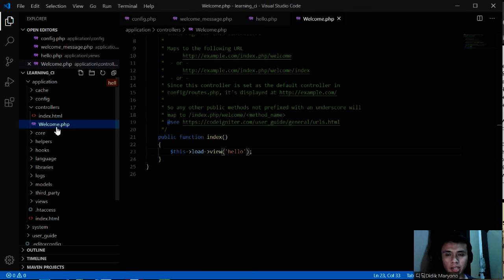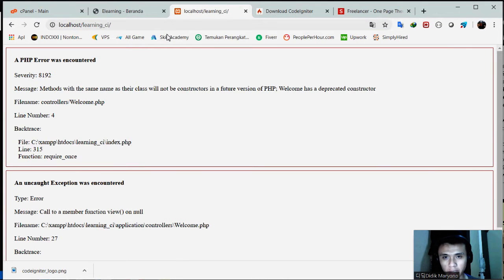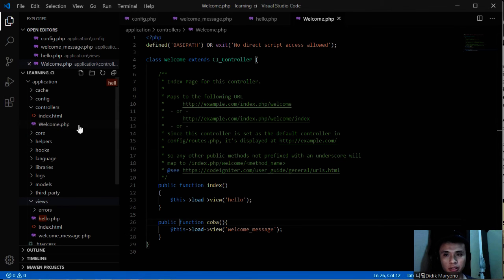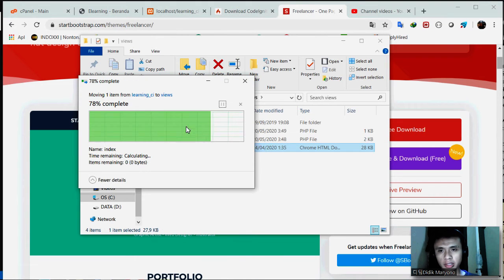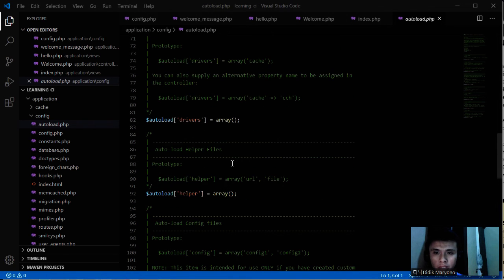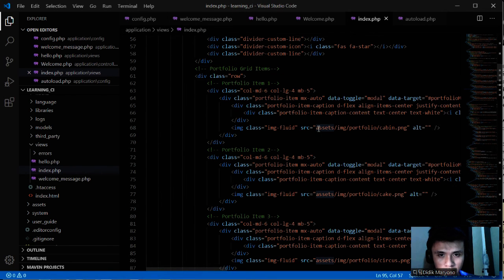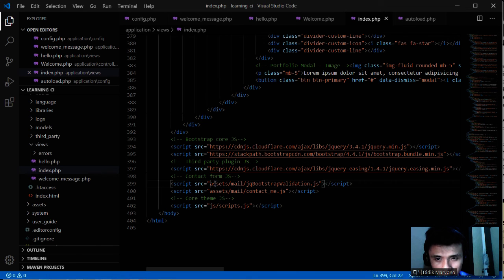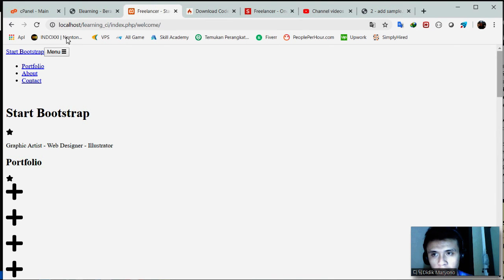Build Your Website with Code Igniter Part 2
This video present about Build Your Website with PHP Framework - Code Igniter. Done. Please Watch until Make Controller Change and Delete Data with Code Igniter - CRUD and you can look public repository about this tutorial. Thank you.